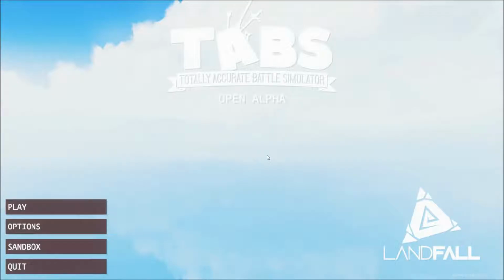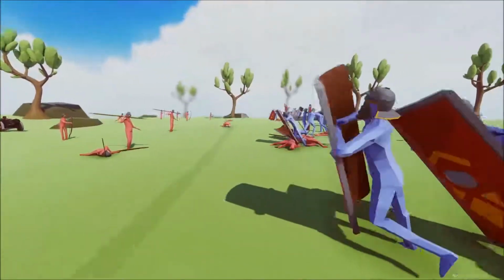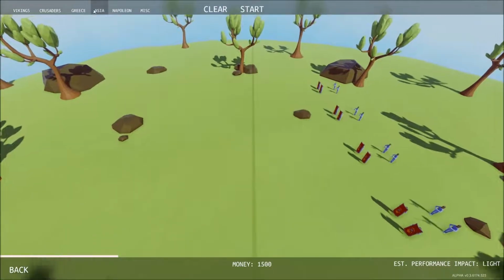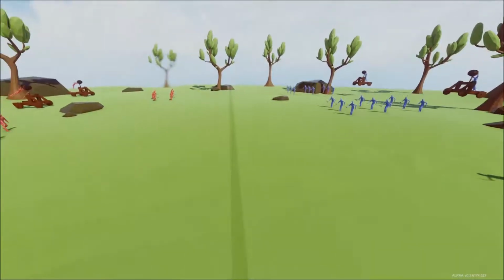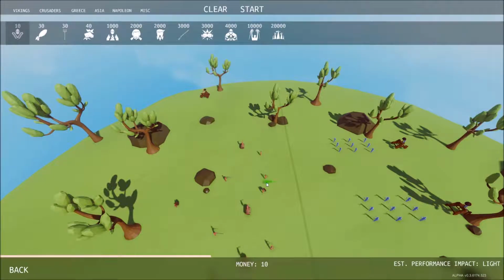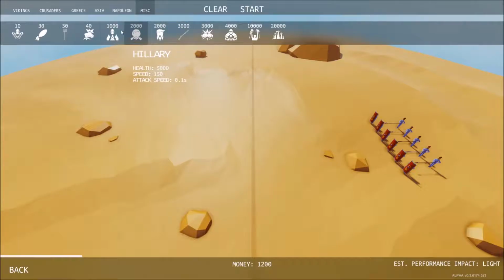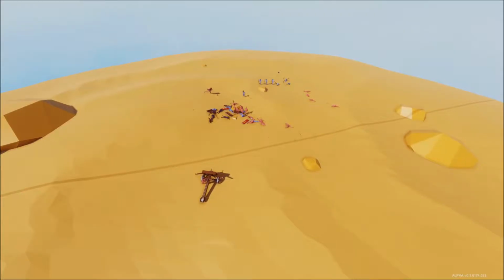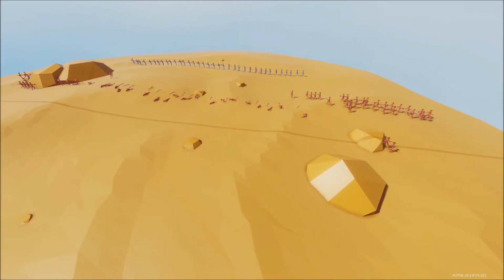Totally Accurate Battle Simulator Gameplay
More stuff↓
(get extra starting points.)
The CSGO Coin flip, roulette, and crash site where you never run out of coins. (No deposits)

A new way to spin CSGO cases:
(use code ncwd for a free case)